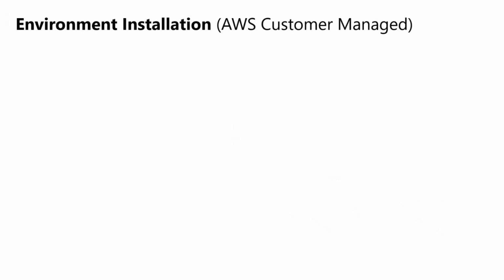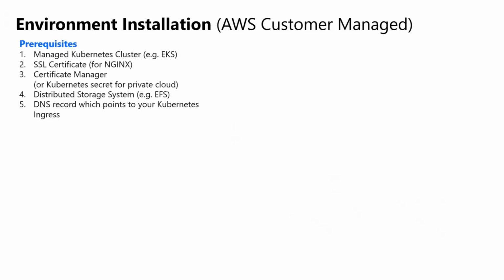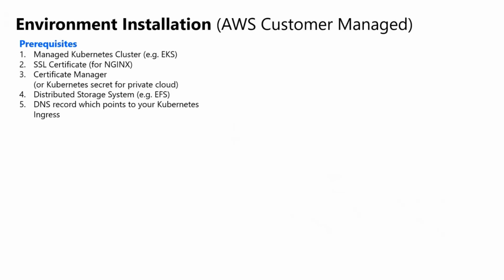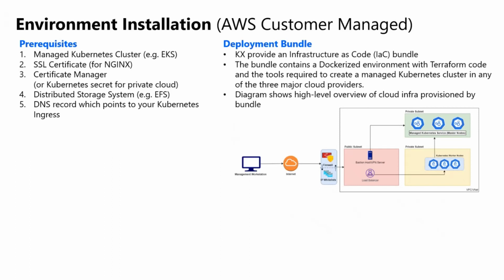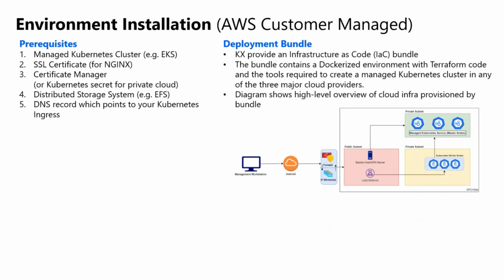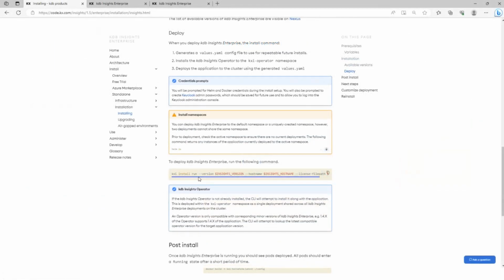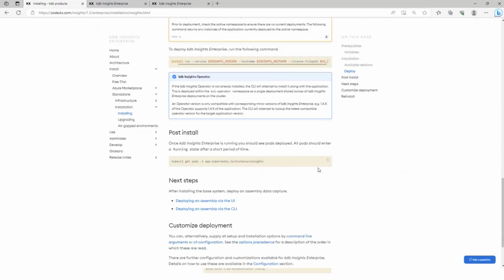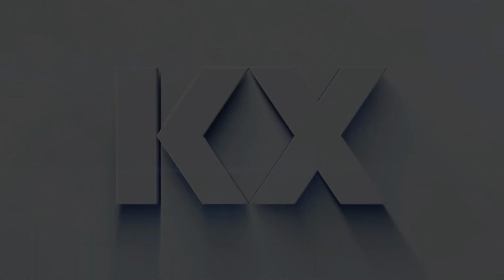kdb Insights | Application Deployment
In this video we walk through application deployment options in kdb Insights.